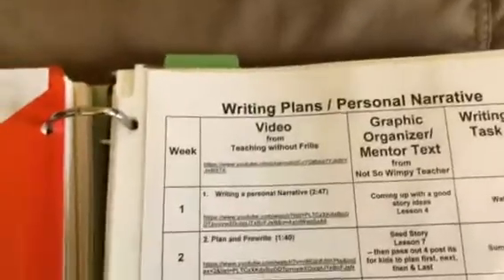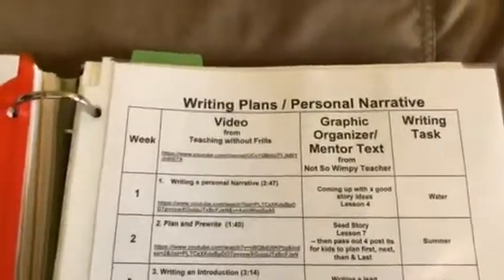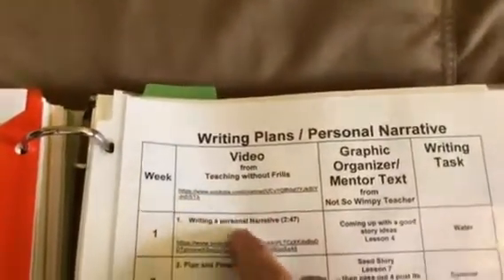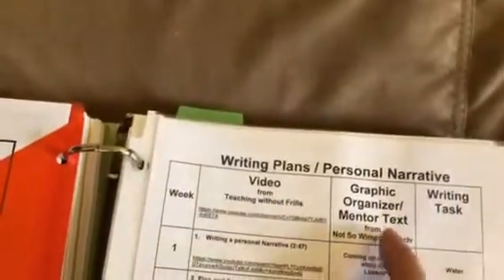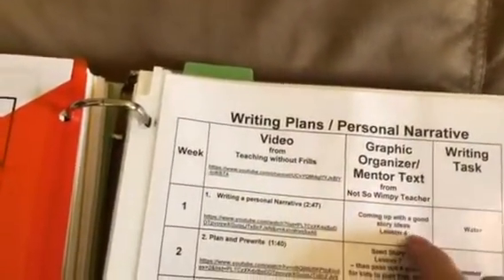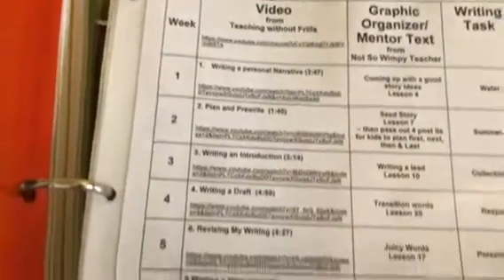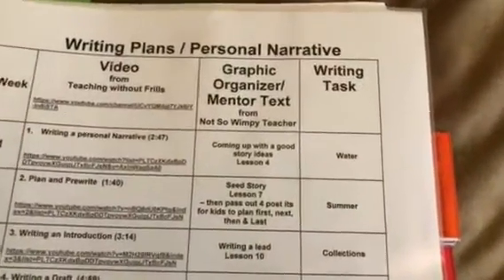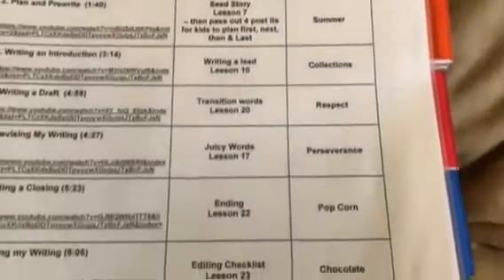My ELA binder